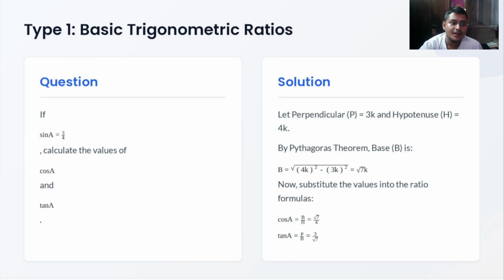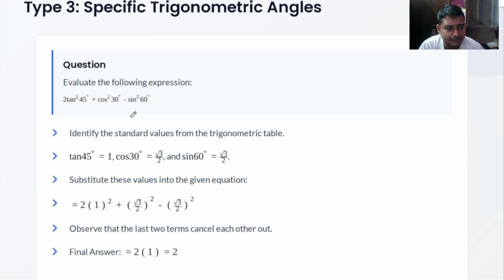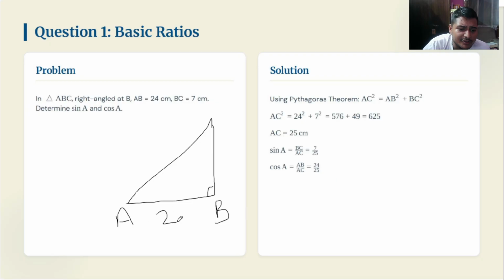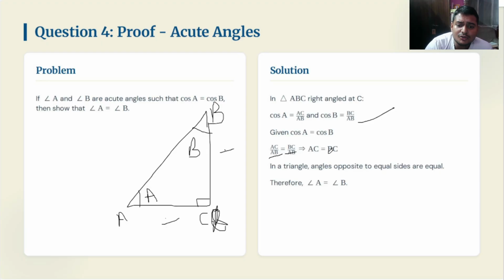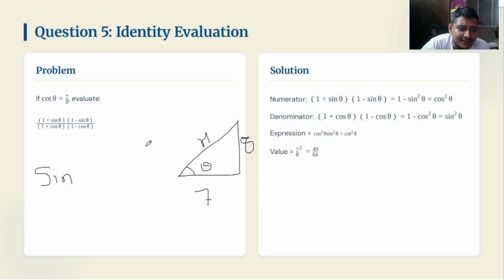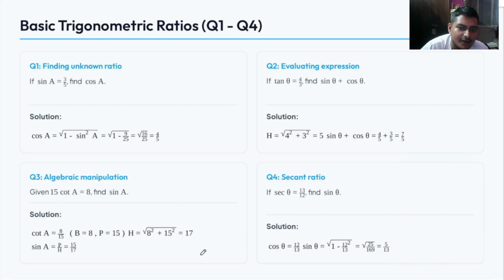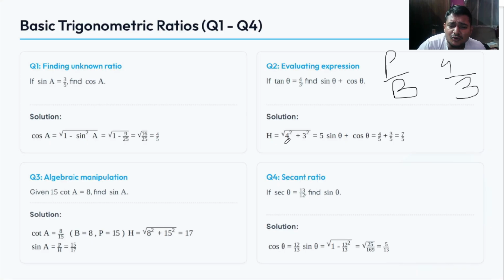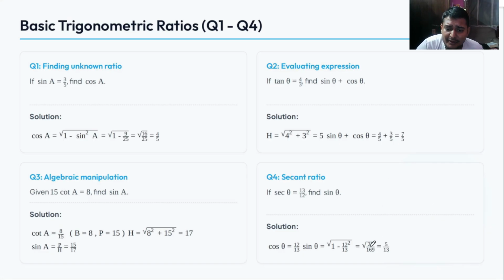Class 10 Trigonometry continuation | Ratios, Identities & Formulas | Practice Questions & Solutions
Welcome to this comprehensive Class 10 Trigonometry practice session! 🎯In this video, we break down the most important Class 10 Trigonometry questions covering Basic Trigonometric Ratios, Standard Angles, and Trigonometric Identities. Whether you are preparing for your board exams or just trying to master the basics, these step-by-step solutions and algebraic proofs will make the concepts crystal clear.We cover everything from using the Pythagoras Theorem to find missing ratios to solving complex identity proofs and evaluating trigonometric expressions.📚 What We Cover in This Video:Type 1: Basic Trigonometric Ratios (Finding $\sin A$, $\cos A$, $\tan A$ using perpendicular, base, and hypotenuse)Type 2: Evaluating Expressions from Ratios (Working with $\cot A$ and $\sec A$)Type 3: Specific Trigonometric Angles (Evaluating expressions with $30^\circ$, $45^\circ$, and $60^\circ$)Trigonometric Identities & Proofs (Using $\sin^2 A + \cos^2 A = 1$ and reciprocal identities)If you found this video helpful, please Like, Share, and Subscribe for more Class 10 Maths tutorials! Leave your questions in the comments below. 👇 Trigonometry Class 10, Class 10 Maths Trigonometry, Trigonometric Ratios Class 10, Trigonometric Identities Class 10, Class 10 Trigonometry Important Questions, Trigonometry Formulas Class 10, Trigonometry Proofs Class 10

Class10Maths TrigonometryClass10 TrigonometricIdentities MathsTricks BoardExamPreparation TrigonometryRatiosPythagoras Theorem Trigonometry, Evaluate Trigonometric Expressions, Find sin A and cos A, Trigonometric Table Values, Standard Angles Trigonometry, 15 cot A = 8 solution, Prove Trigonometric IdentitiesClass 10 Board Exam Maths, CBSE Class 10 Maths, Maths Chapter 8 Trigonometry, Class 10 Maths Solutions, Trigonometry Practice Questions, Learn Trigonometry Step by Step